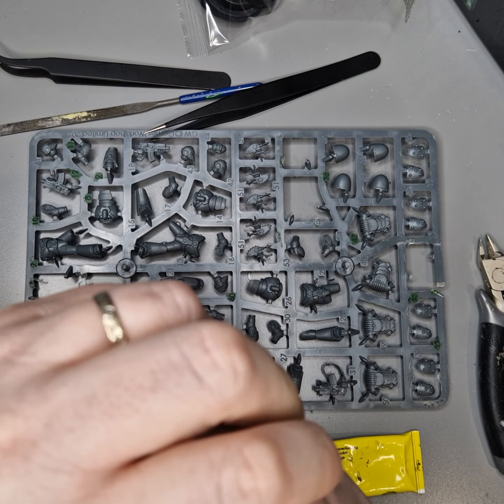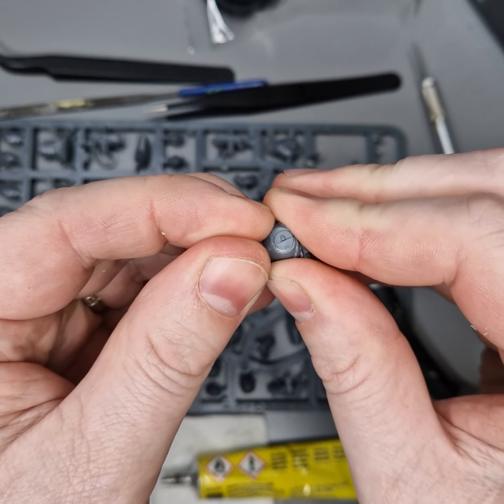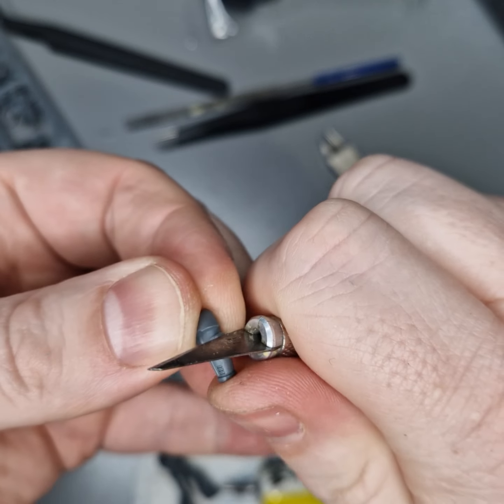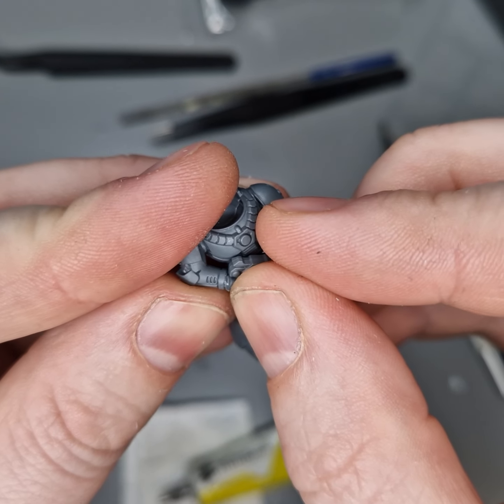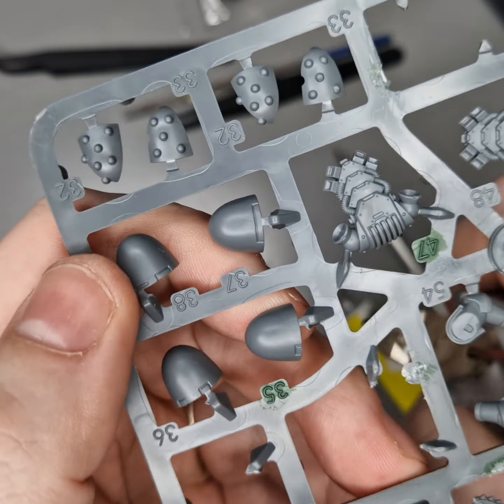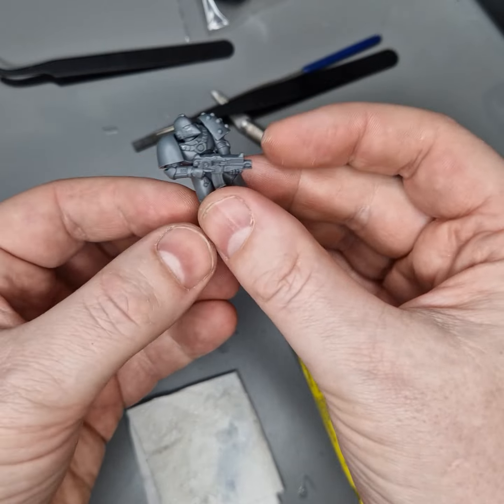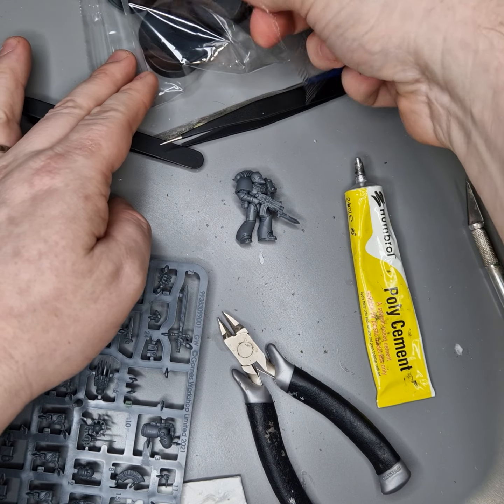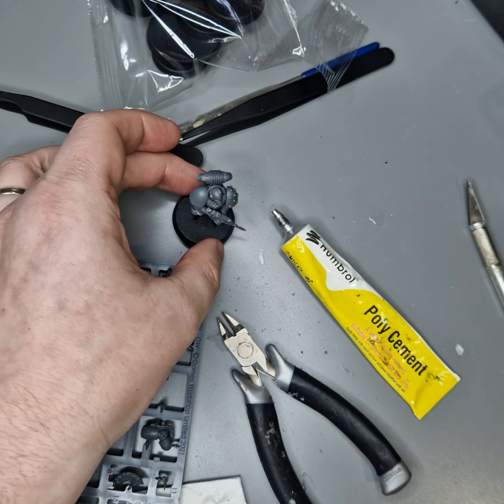Legion Mark VI Tactical Pose Two A from Horus Hersey Age of Darkness - Assembly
How to assemble the Legion Mark VI Tactical Pose Two A from Horus Hersey Age of Darkness.

I hope you enjoy the voice over where I explain my thought process as I build this model.